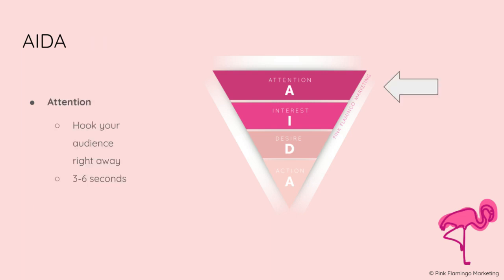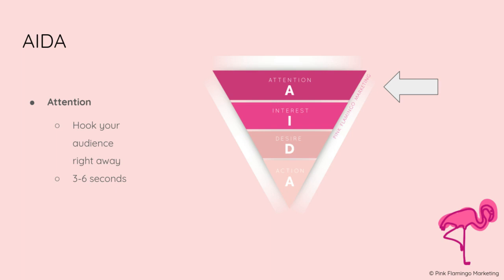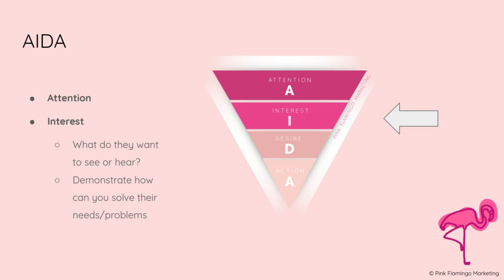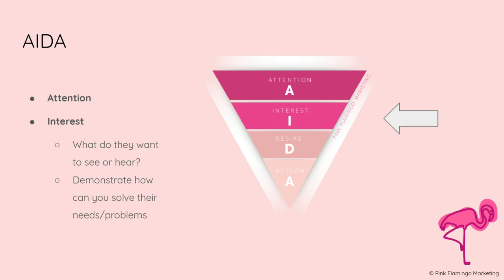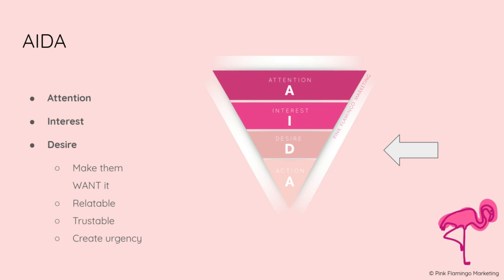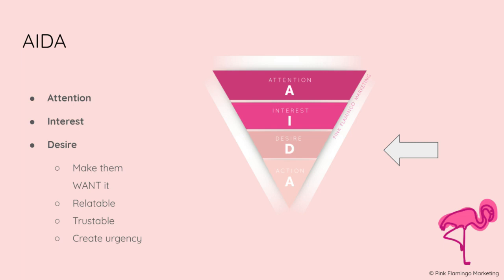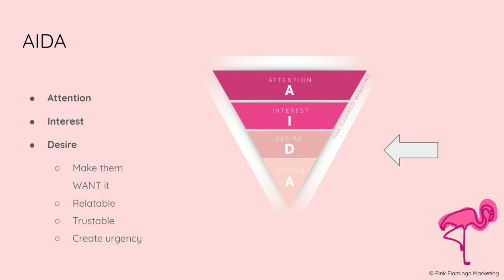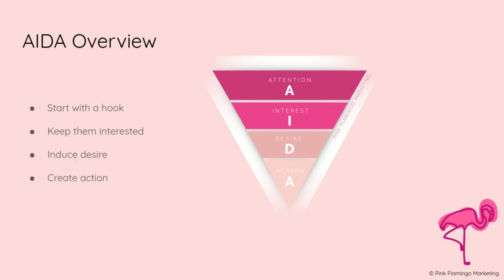AIDA Model Explanation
Here is a modern explanation of how to apply the AIDA model to your marketing